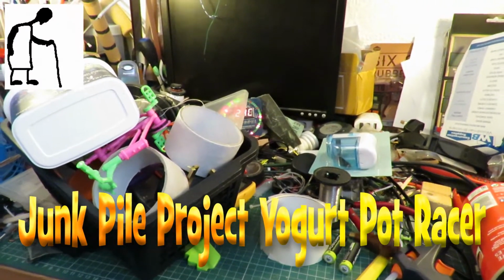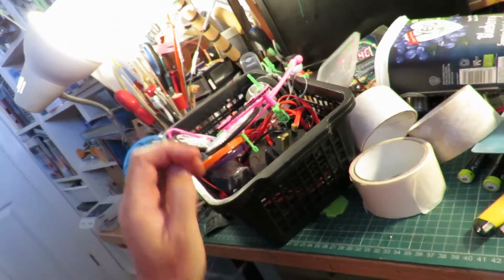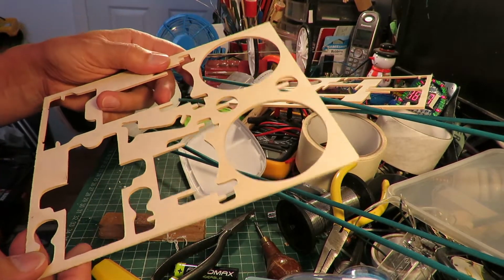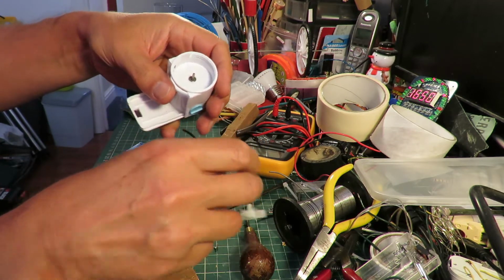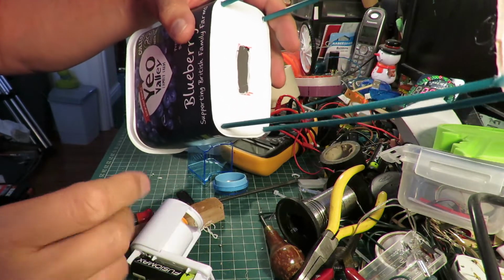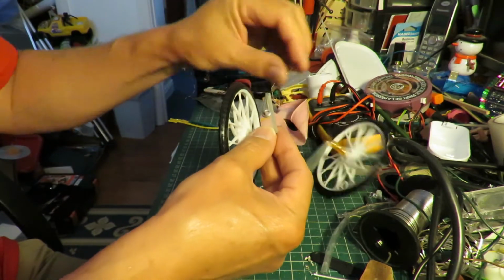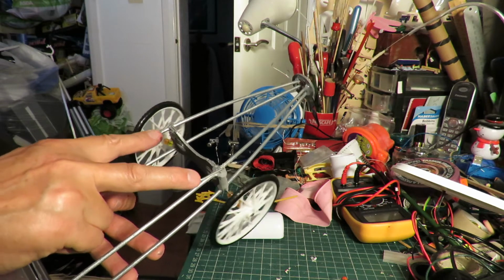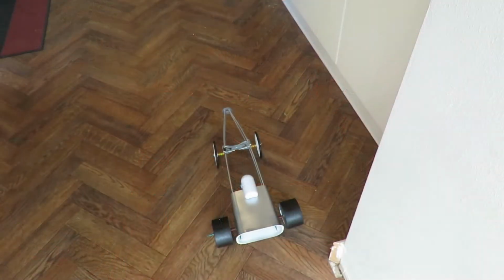Junk Pile Project Yogurt Pot Racer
Junk Pile Project Yogurt Pot Racer. Putting some junk together to see what we can make. The end result is rather under powered although I am sure somebody will suggest using a LiPo battery to power it and that will improve it's performance. Although I show you what I did during the build this is not intended to be a "How To" Build video.

Components
Yogurt Pot
Bamboo canes
Empty tape reels
Wheels from a cheap plastic toy bicycle
Galvanised garden wire
Plastic drinking straw
Rubber band
Thick cardboard - I used an old book cover
Spray paint
Hot Glue
Scrap plywood from old wooden clip together kits
Electric lint remover
Plastic pulley

Here is a selection of related playlists and videos